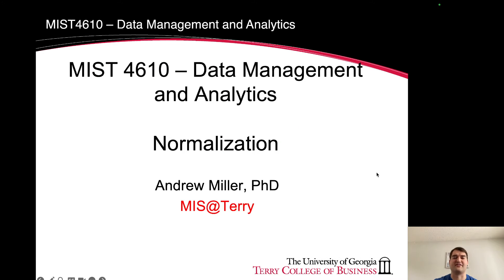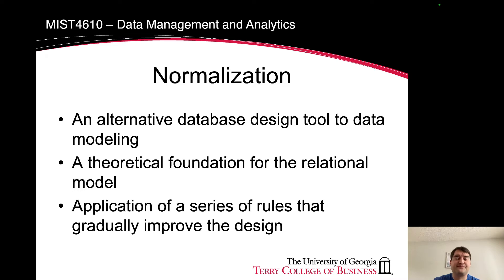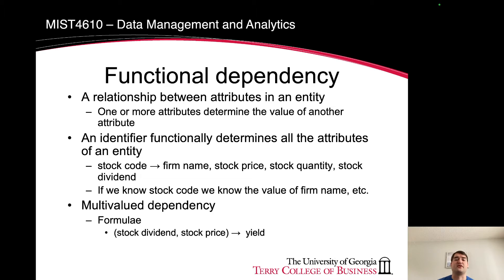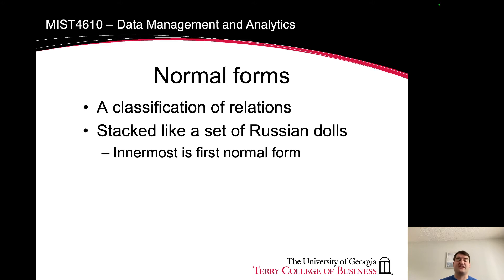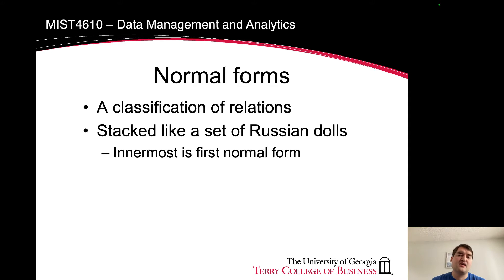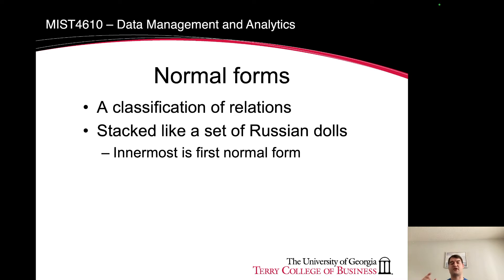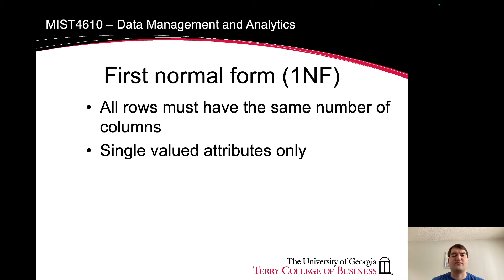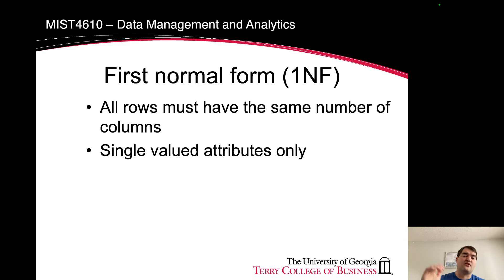Normal Forms (0NF, 1NF, 2NF, 3NF)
In this video, I explain the different normal forms in data modeling, including zero normal form, first normal form, second normal form, third normal form. I explain how each differ from each other, and give an example of each of them.